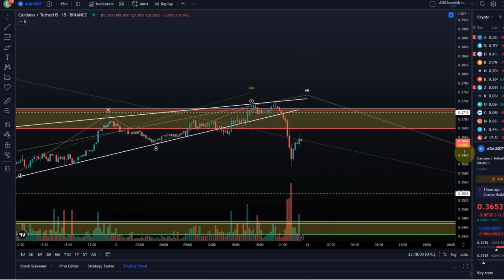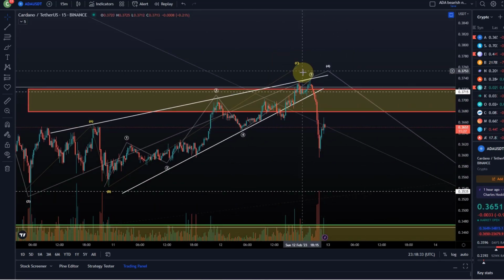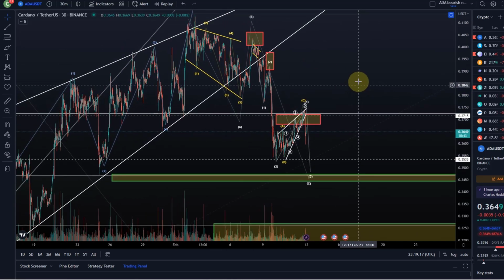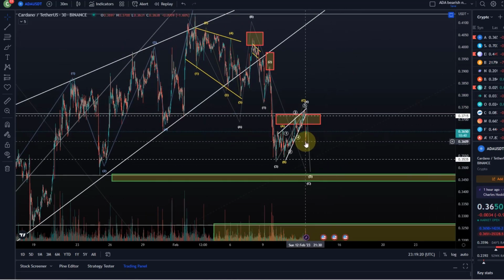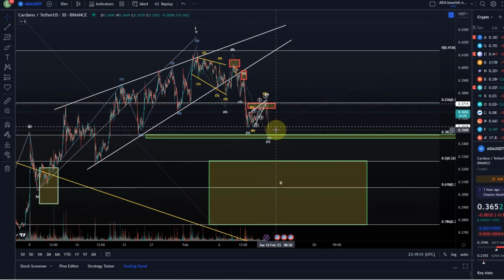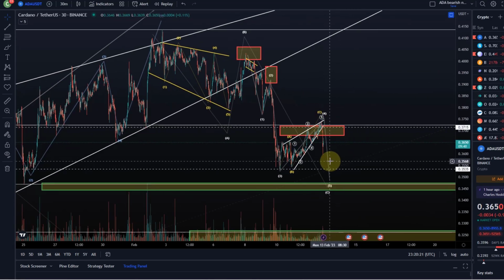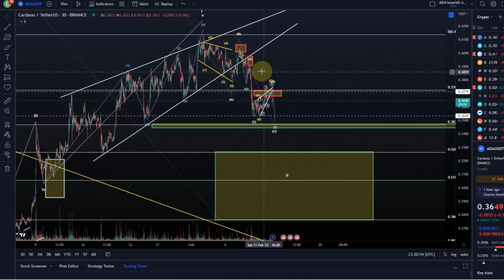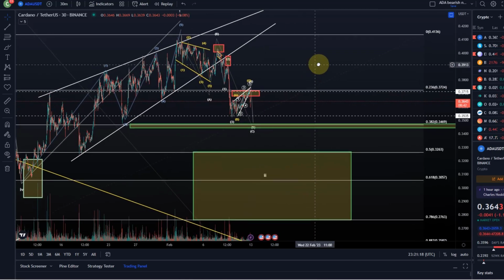Cardano ADA Price News Today - Elliott Wave Technical Analysis and Price Now! Price Prediction!